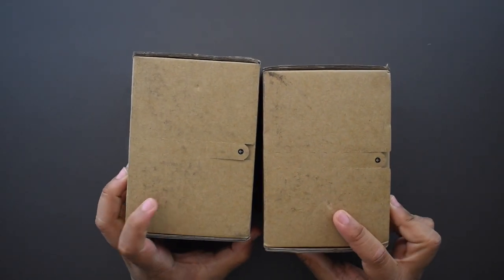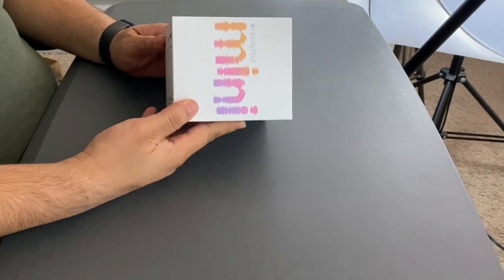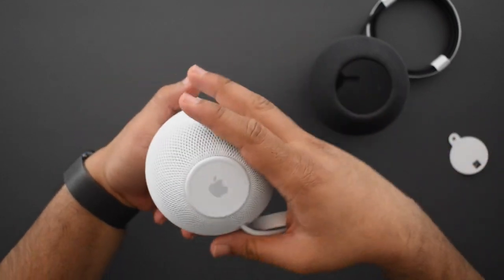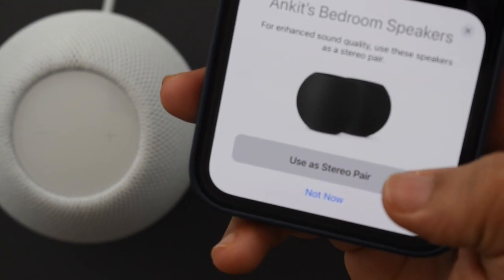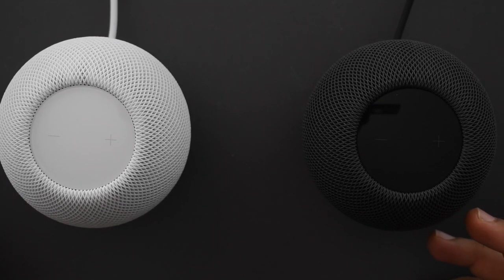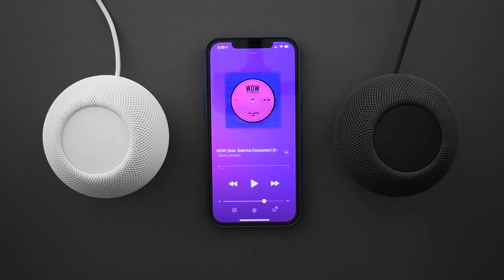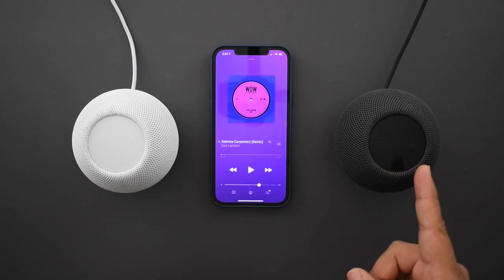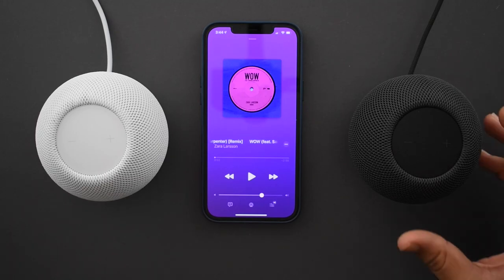HomePod mini Double Unboxing & Stereo Setup! // Initial Impressions & Setup Process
2020 is the year of the mini! Well at least it is for Apple! This HomePod mini is Apple’s newest addition to the neglected HomePod lineup. I’ve been waiting for this for a while now. These have been rumored to have been in development for years. So to finally see them in person feels very exciting.

The HomePod mini costs $99 and is available in two colors. I decided to buy both and today I’ll unbox both of them and set them up as a stereo pair.

/r/AutoTechnica